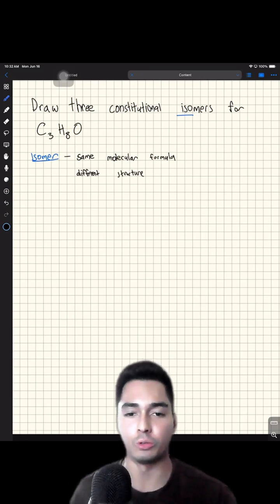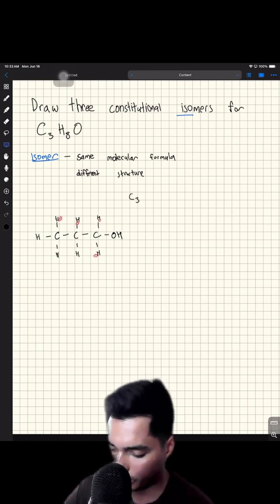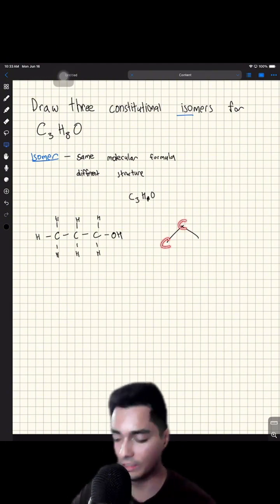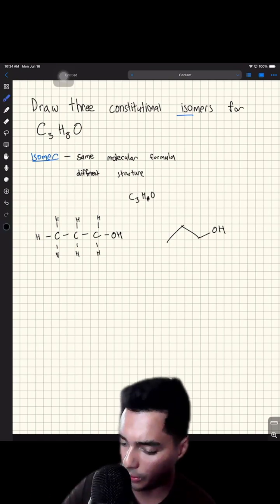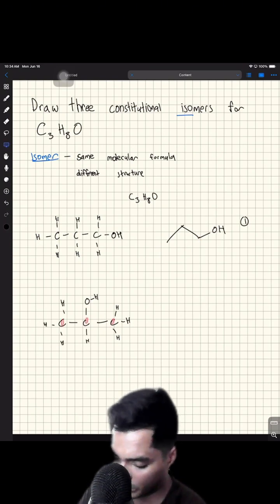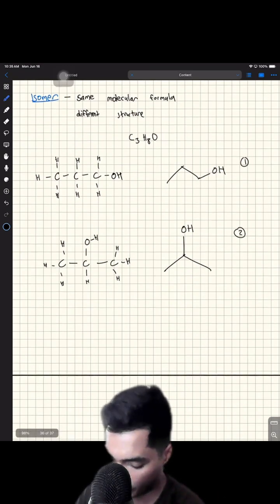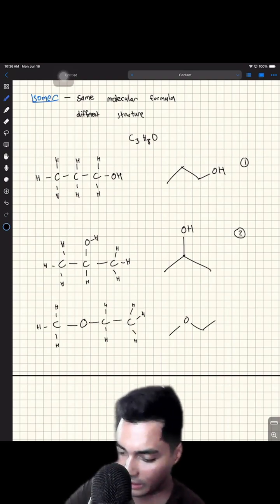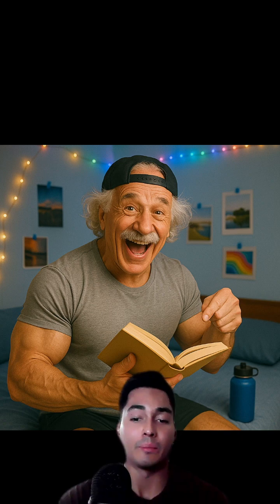✏️ Draw all the constitutional isomers for C3H8O.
📢 Struggling with OChem? Join my Summer OChem Study Accelerator — DM me “OCHEM” to lock in your spot!

📚 Classes: Organic Chemistry I, General Chemistry

📖 Topics: Isomers, Functional Groups, Molecular Structure